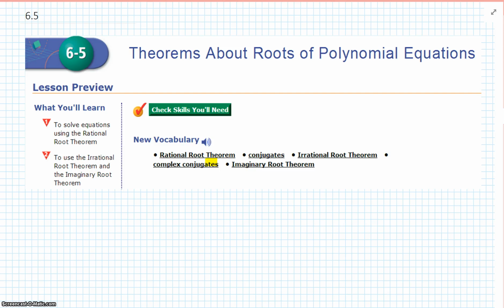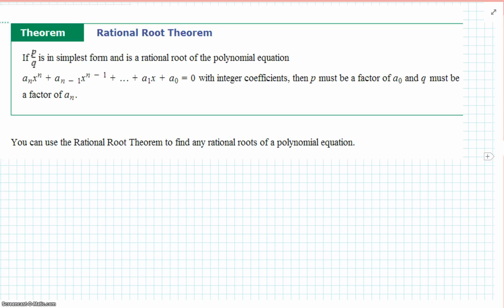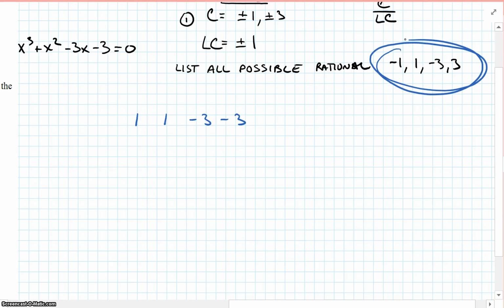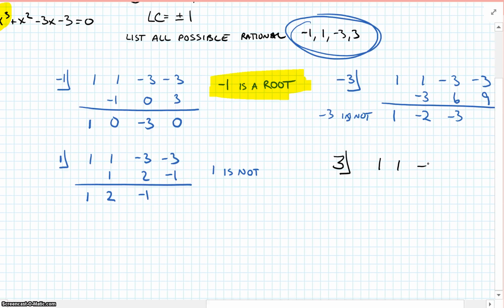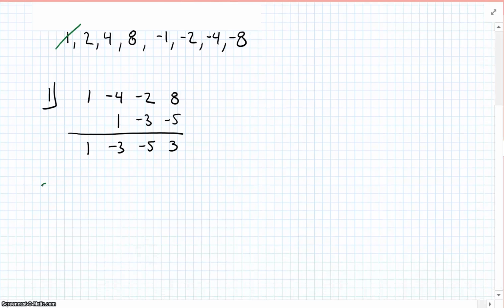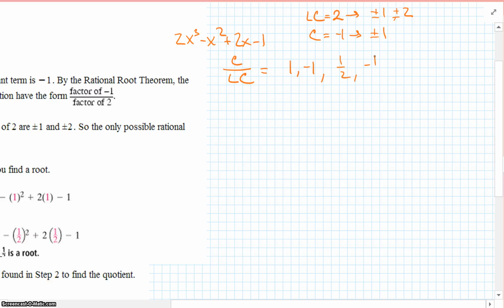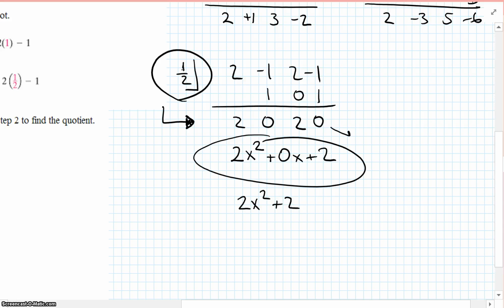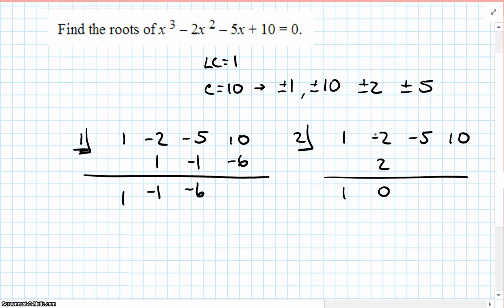Algebra 2: 6.5 Roots of Polynomials (part 1)